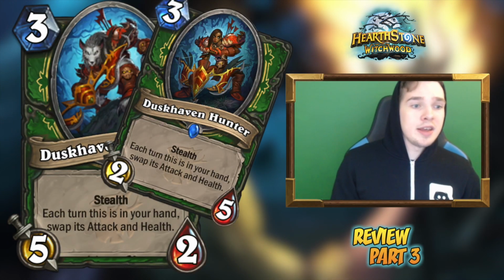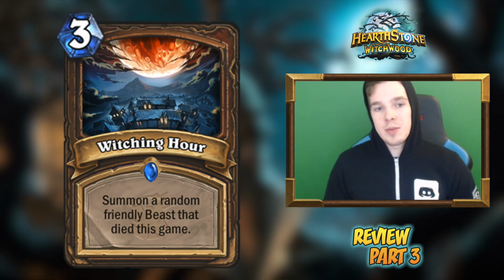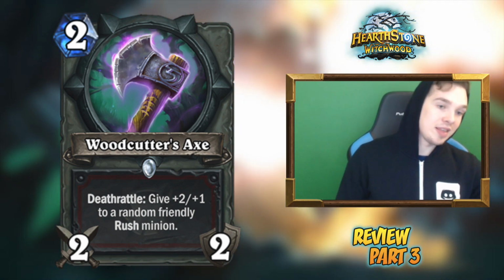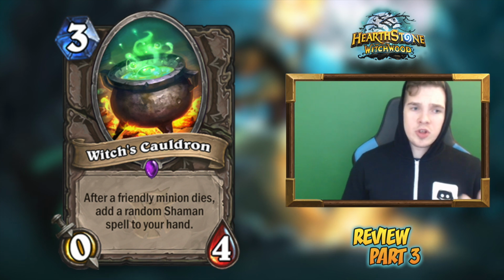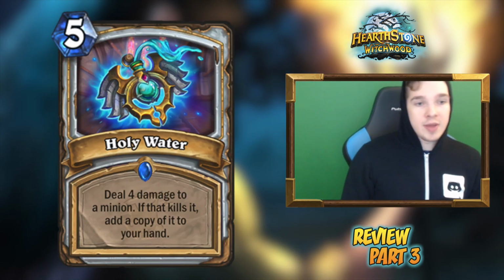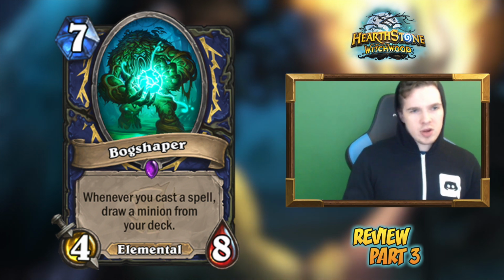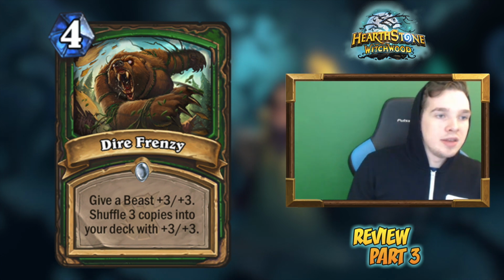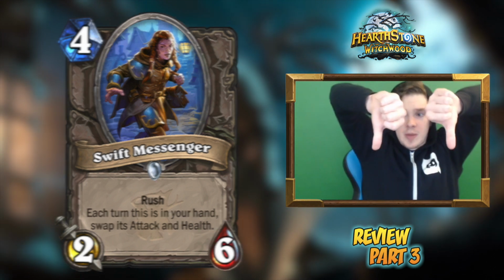Hearthstone: Control's Witchwood Card Review #3